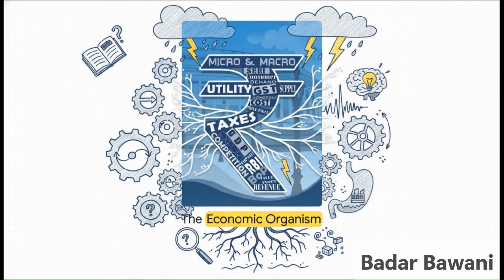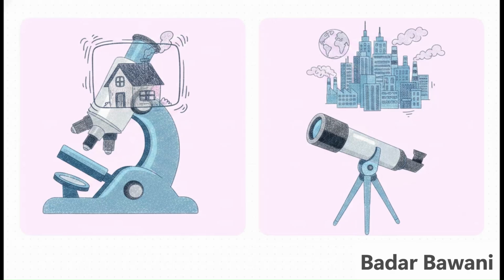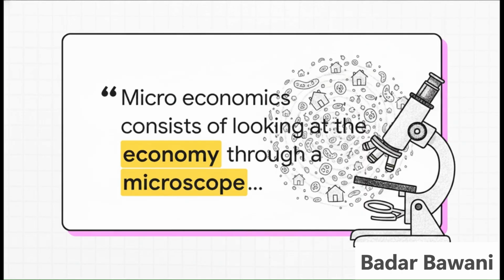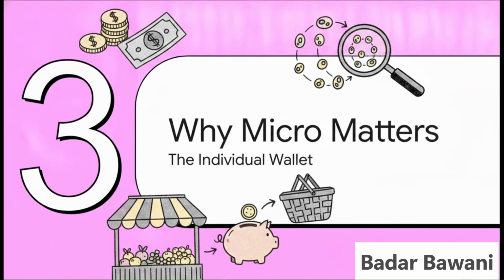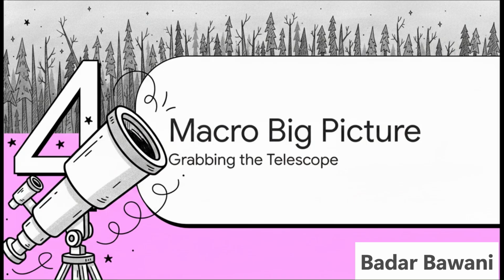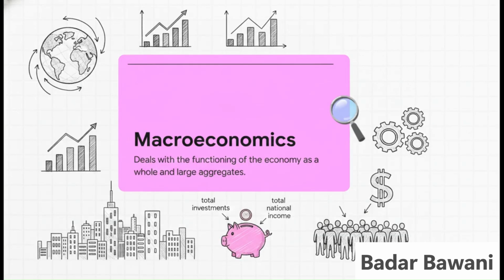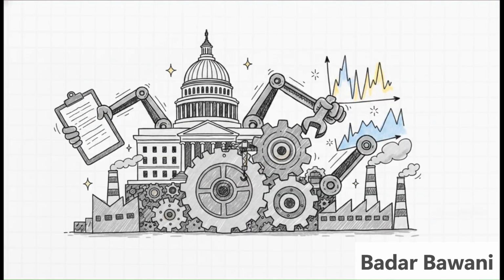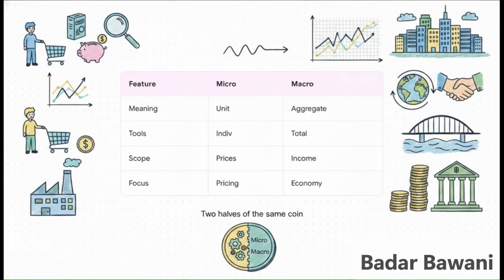ECONOMICS : 001 INTRODUCTION TO MICRO AND MACRO ECONOMICS